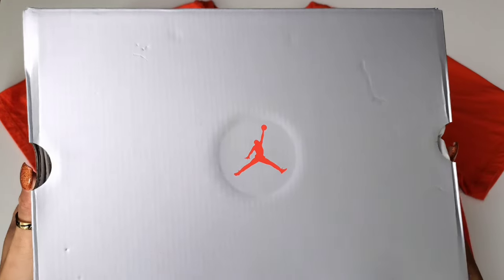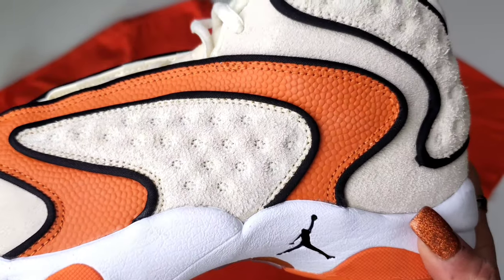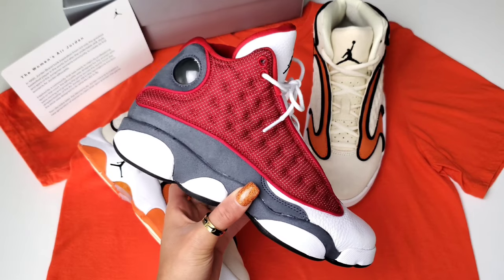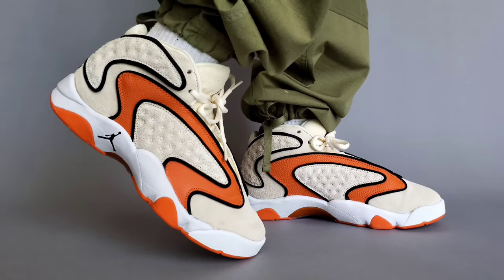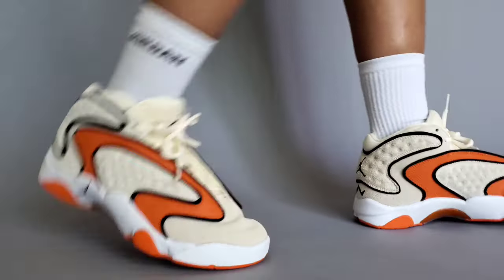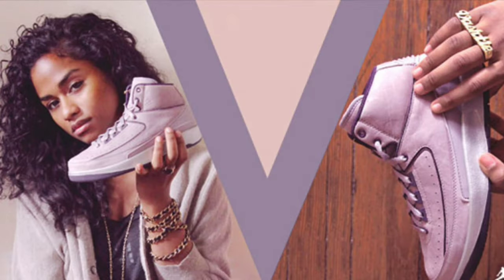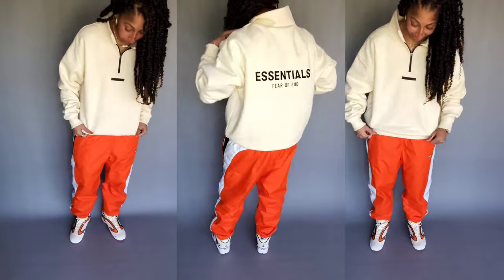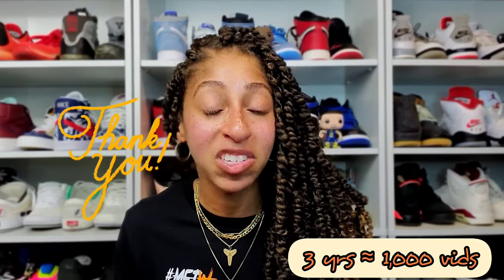BEST Women's Jordan Release of 2021? Women's Jordan OG Coconut Milk | Review + Sizing + Lookbook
The true OG for women by @jordan the WomensJordanOG in Coconut Milk to celebrate the 25th Anniversary of the WNBA this season.

Memorial Day Message - 0:00
Unboxing - 0:36
Jordan 13 Comparison/Inspiration - 4:03
On Foot + Sizing Help - 5:50
Importance of Women's OG in Sneaker History - 8:03
Styled Look 1 - 11:10
Styled Look 2 - 11:32
Styled Look 3 - 11:50
Styled Look 4 - 12:08
Styled Look 5 - 12:27

Musician: Rook1e